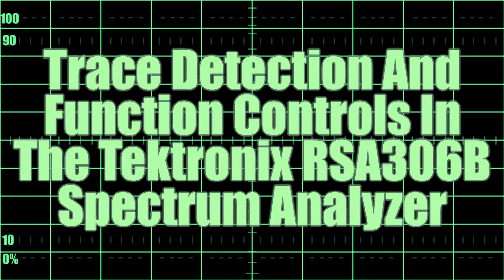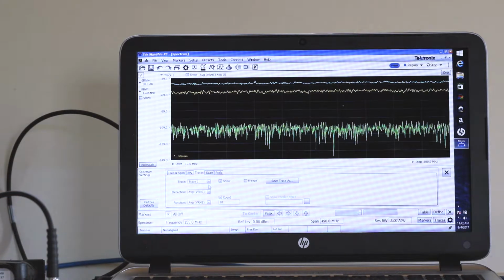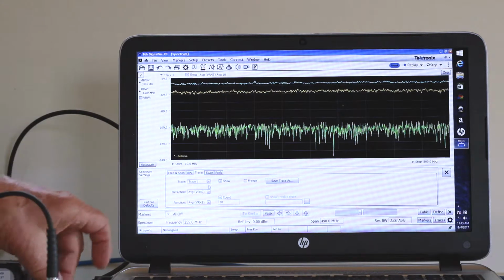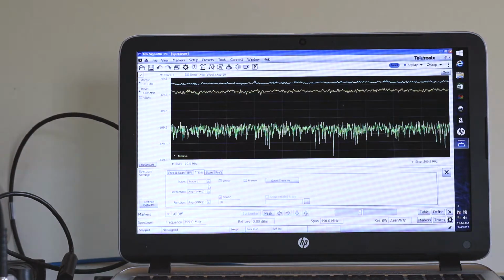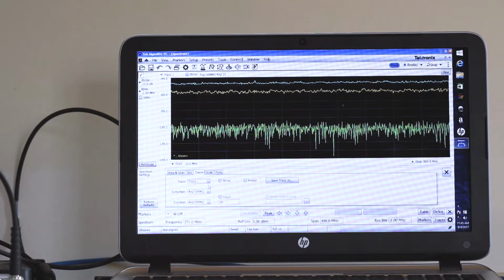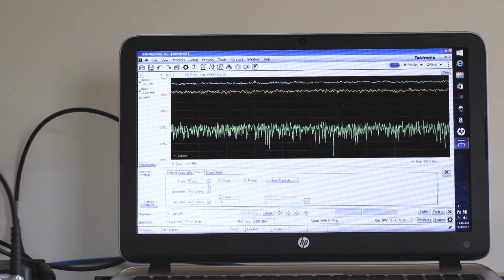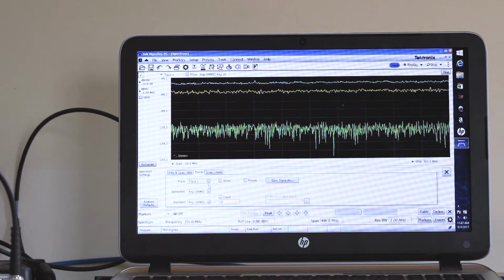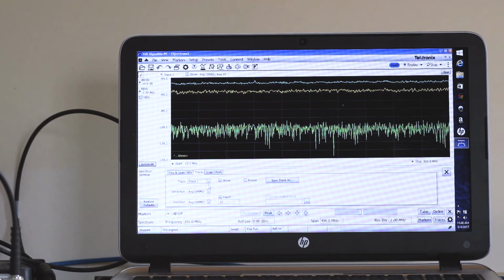Trace Detection And Function Controls In The Tektronix RSA306B Spectrum Analyzer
A Tektronix RSA306B PC-based spectrum analyzer is connected to the output from a Tektronix RTSA V3 Demo Board in order to demonstrate trace detection and function controls.